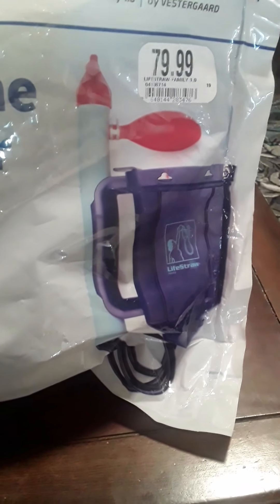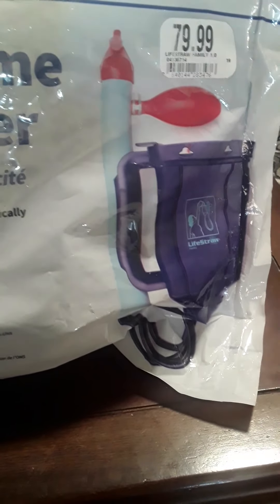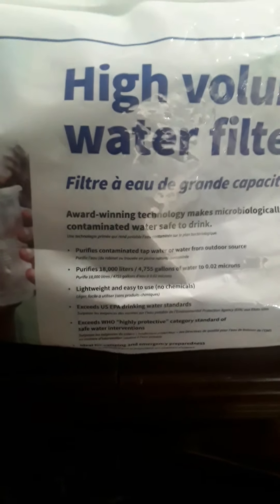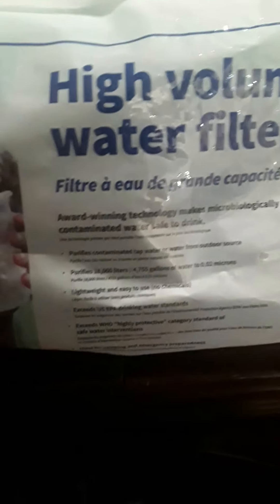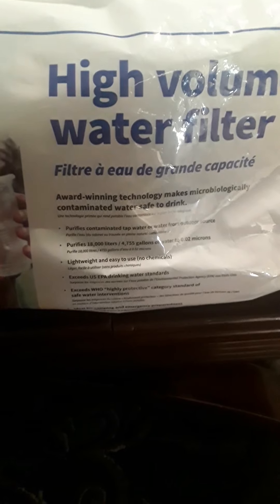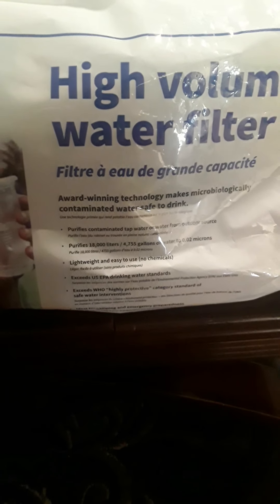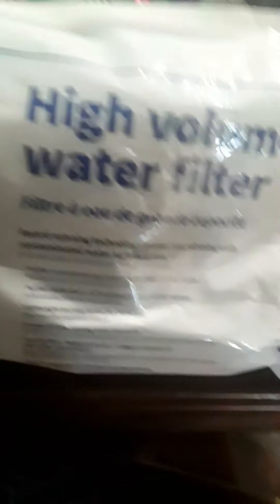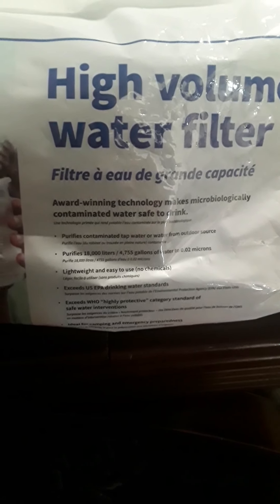Water filtration self reliance self preparedness for you and your families safety